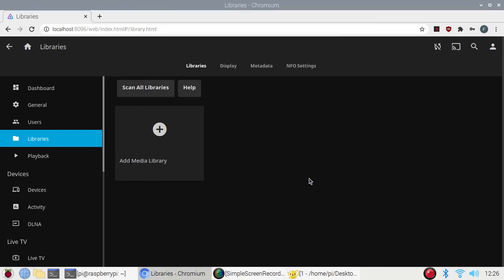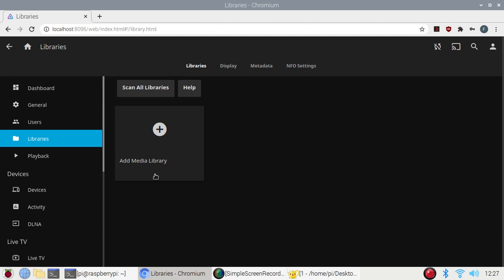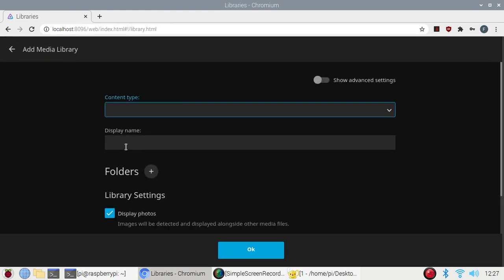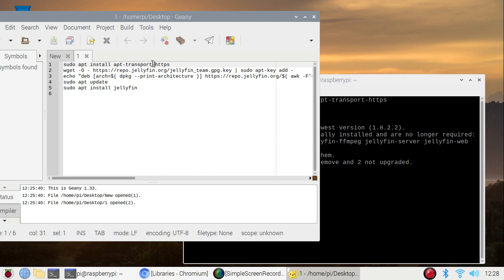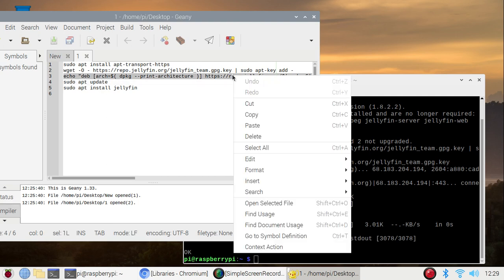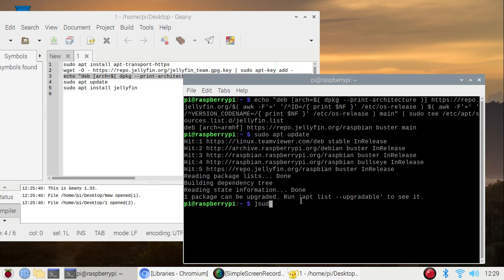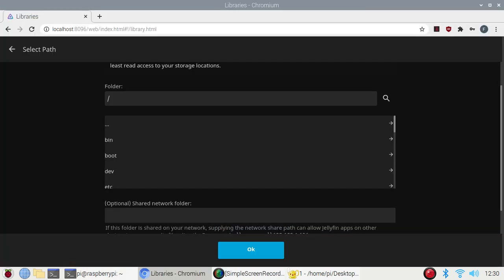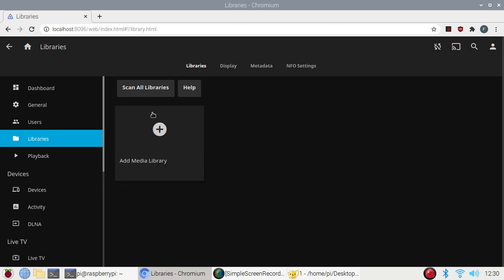jellyfin raspberry pi 4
1)sudo apt install apt-transport-https

2)wget -O | sudo apt-key add

3)echo "deb [arch=$( dpkg --print-architecture )] awk -F'=' '/^ID=/{ print $NF }' /etc/os-release ) $( awk -F'=' '/^VERSION_CODENAME=/{ print $NF }' /etc/os-release ) main" | sudo tee /etc/apt/sources.list.d/jellyfin.list

4)sudo apt update

5)sudo apt install jellyfin

6)localhost:8096     open in your browser